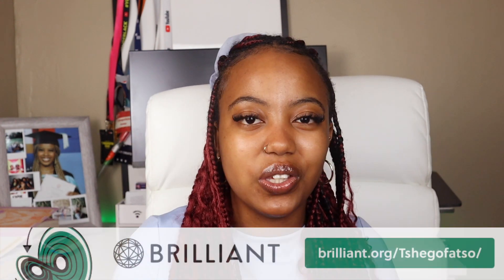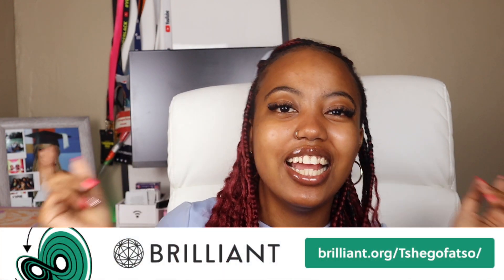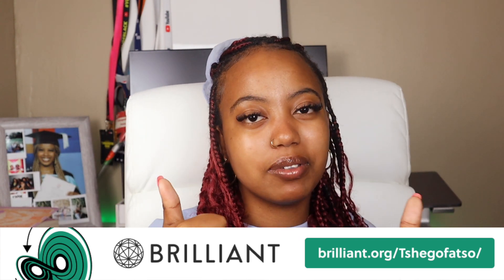5 Tips for Working Remotely as a Software Developer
Hey guys!

To try everything Brilliant has to offer—free—for a full 30 days, .

I have been working as a software developer for over 2 years now and that has all been remote so I thought I'd share some tips that have helped me out!